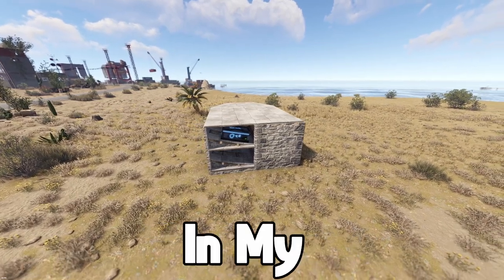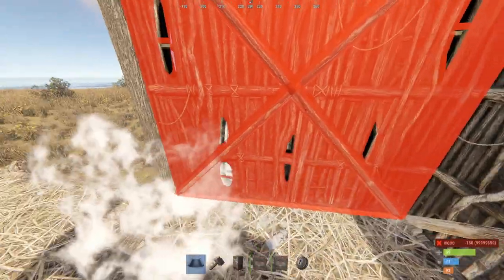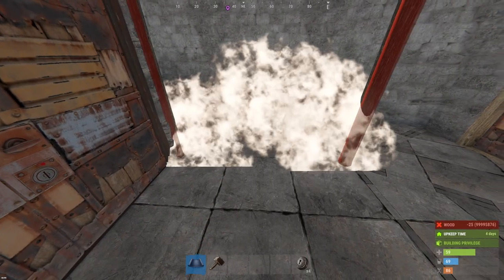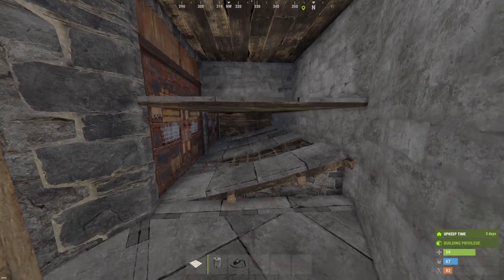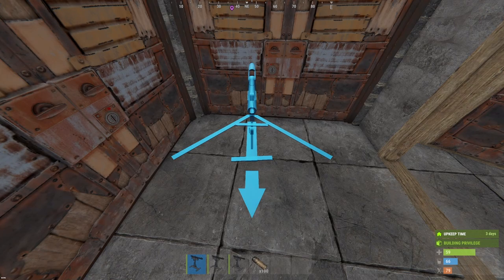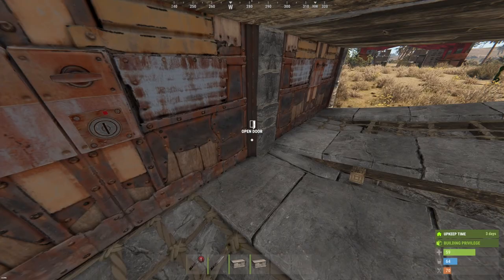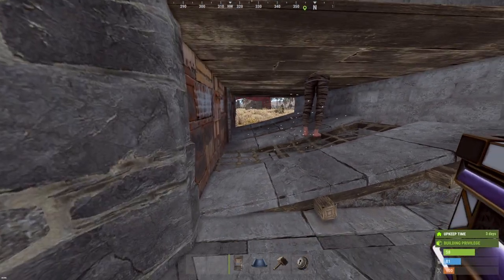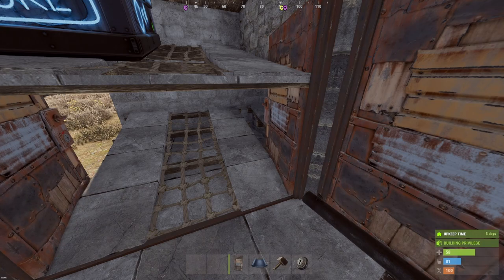This Trap Base Fools Everyone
Fool every one with this pre raided trap base